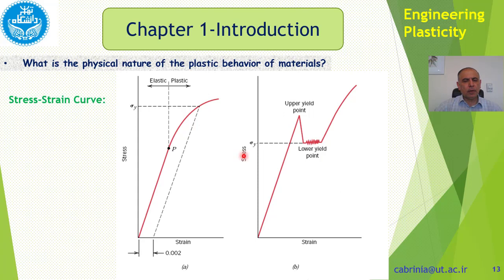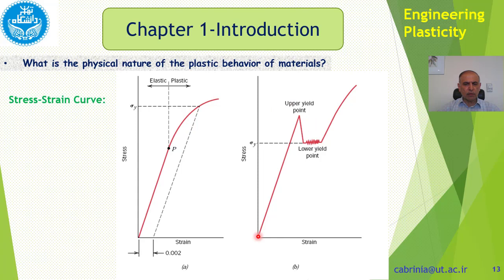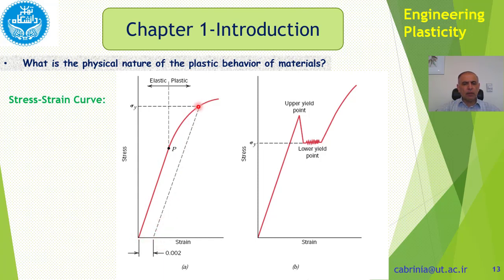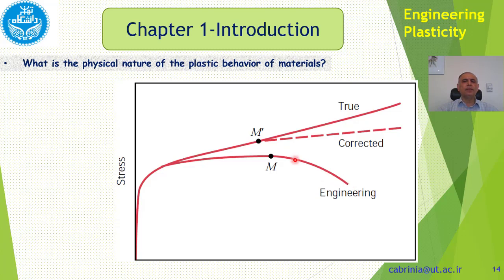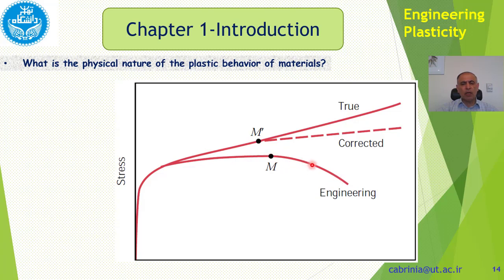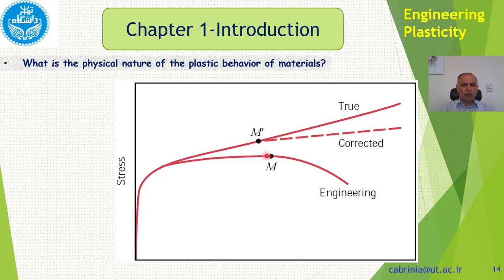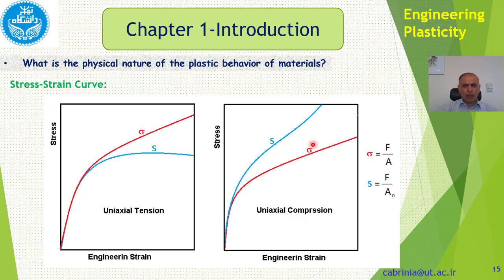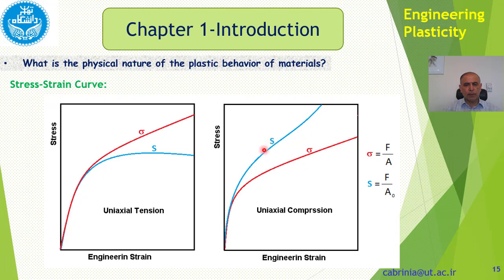Mechanical Engineering: Engineering Plasticity, Chapter one, Introduction, Part 2